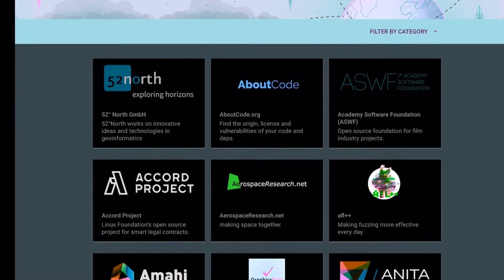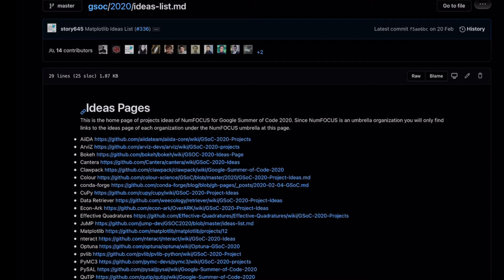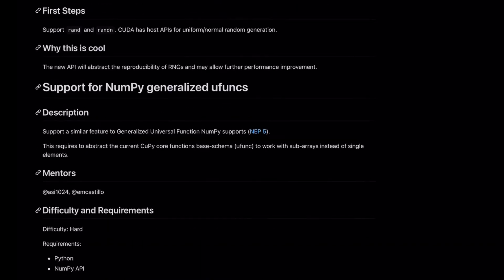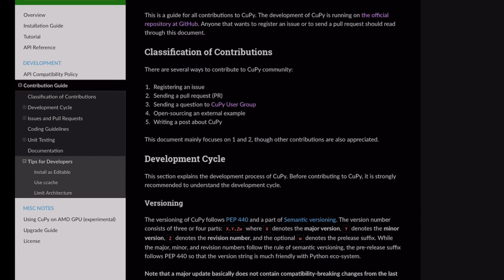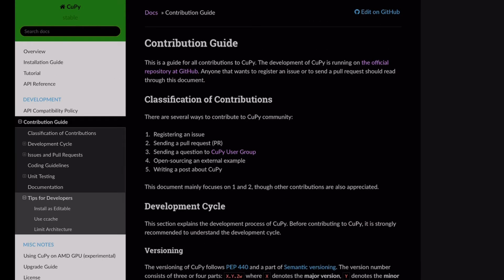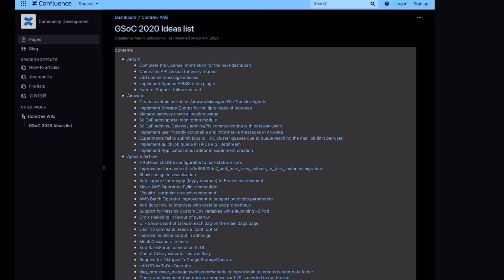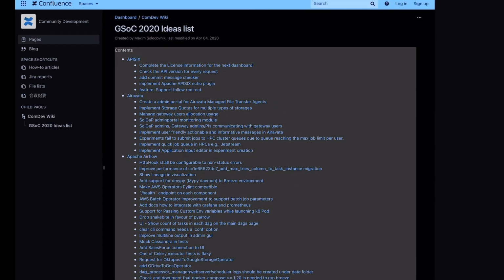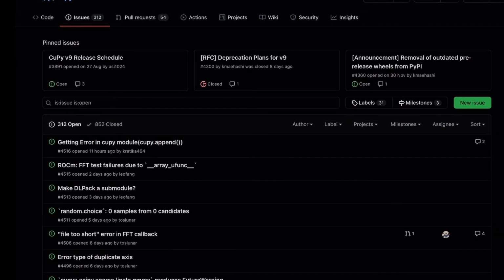GSoC | Hard part | Pick Organization/Project and get involved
* Find out the interesting project, Org and join the slack, gitter channel, google group to be updated their current projects and discussion.

* Introduce your self to the community in catchy way, ask questions, let the community know that you have started contributing.

* Check out GitHub repo, go through each link, checkout new issue try to understand the discussion going on in issue thread, PR thread and help/try to answer other person’s query.

Your task is to join the groups, community channel and introduce yourself to the community, I will see you in next video and let you know the correct + effective way to pick your first issue and open PR, that will encourage you, motivate you in your journey. :)